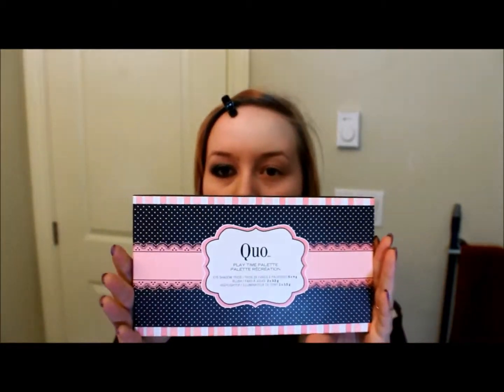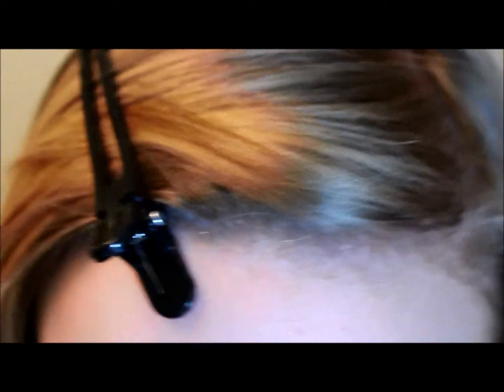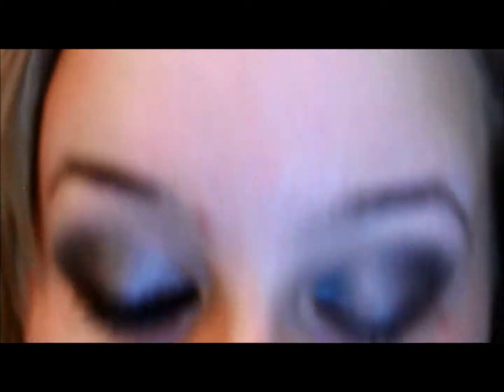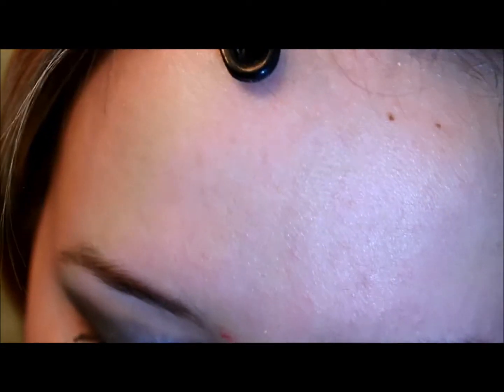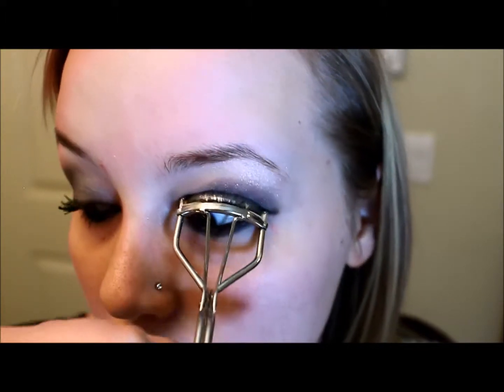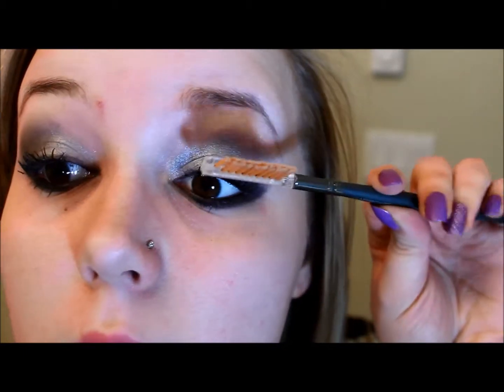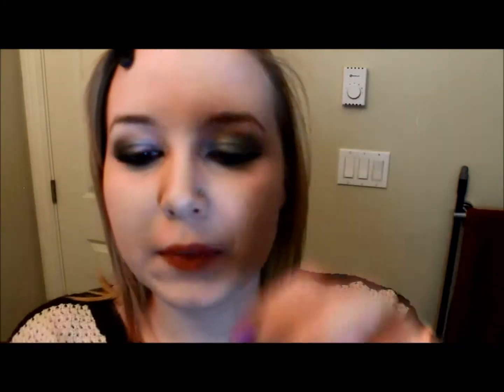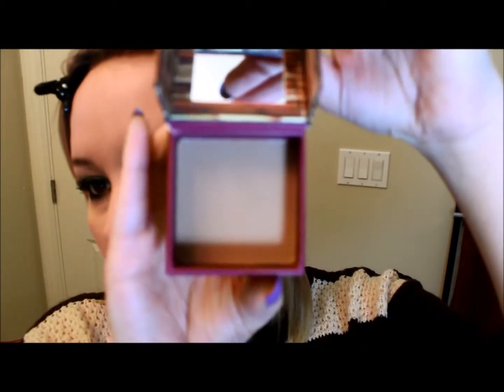Glam New Year Makeup Look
Amped for new years anyone? I hope you all enjoy this new years glam look, I love it! Can't wait to sport this for the big countdown. Wishing everyone a lovely new year!
Much love,
PetiteBeauty.